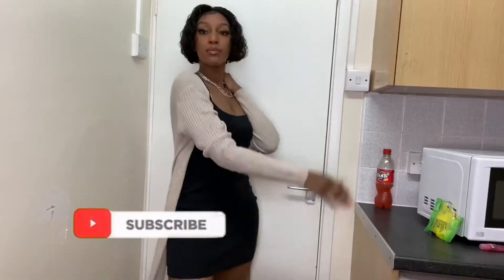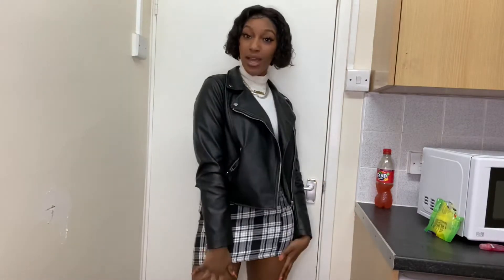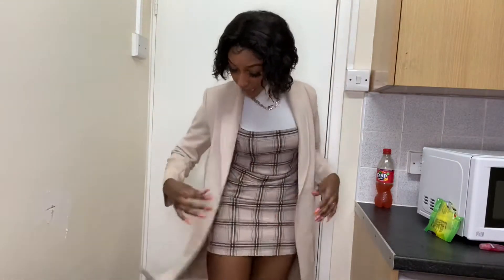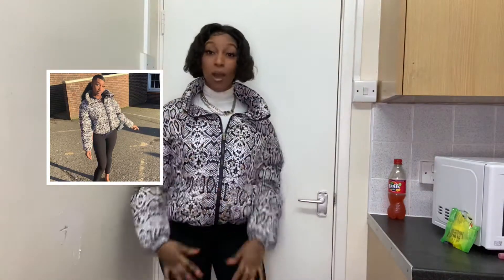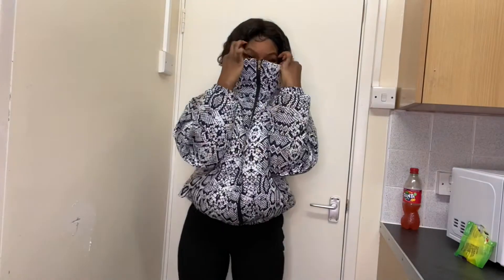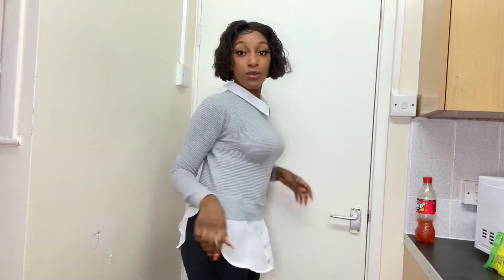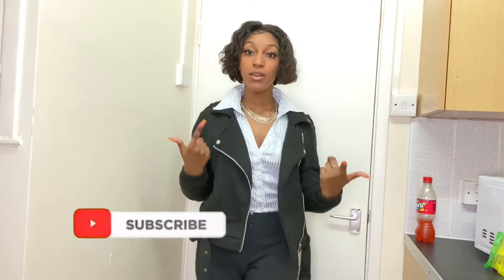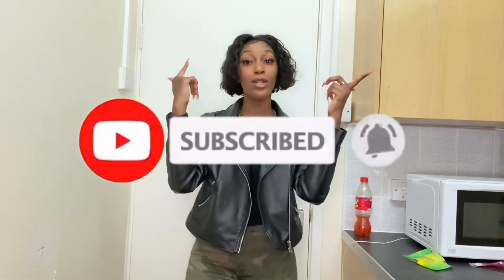SIXTH FORM/COLLEGE LOOKBOOK || TAIANA LEWIN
Hey guys, I thought I’d help those who needed a few ideas going back to school. Maybe it’s your first day in sixth form/ college or your just returning like me. Hope you enjoyed this video!!!